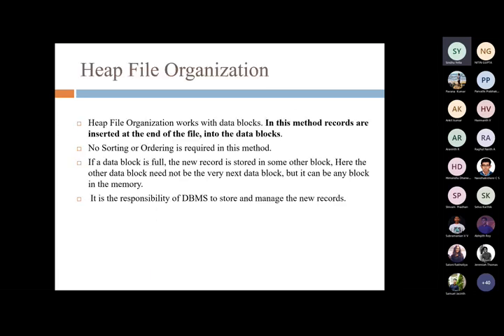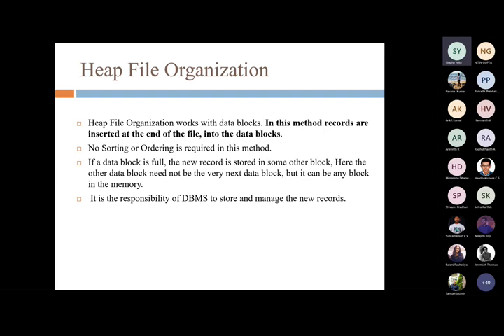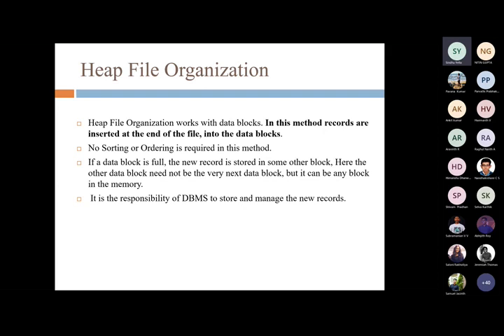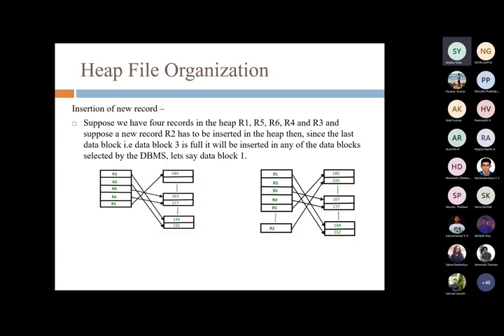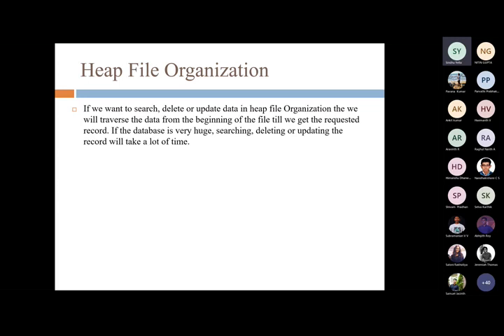30- 5 Heap File Organization( Lecture 30 - 4NF, 5NF, File Processing )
30- 5 Heap File Organization( Lecture 30 - 4NF, 5NF, File Processing )